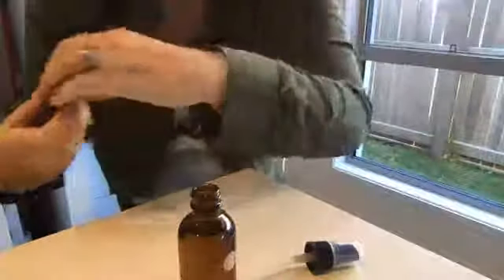Calming pet spray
I'm doing an experiment, let's see if it works!